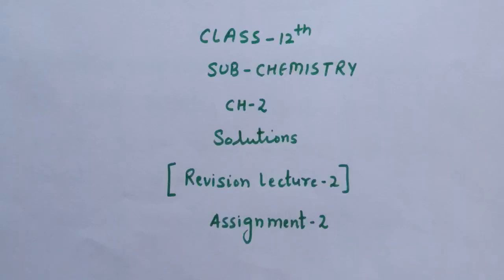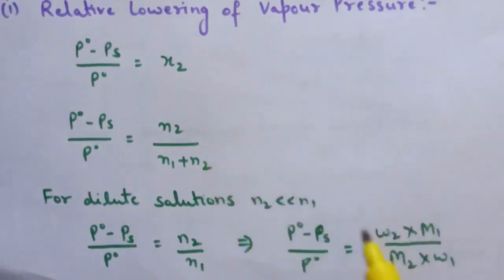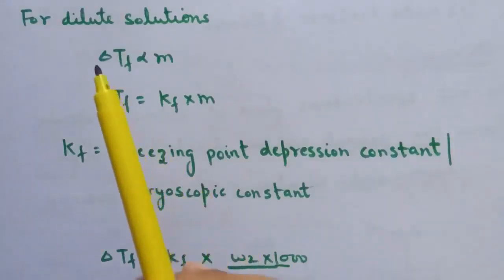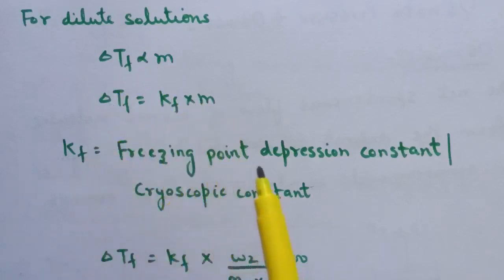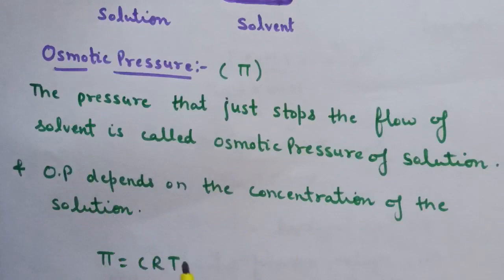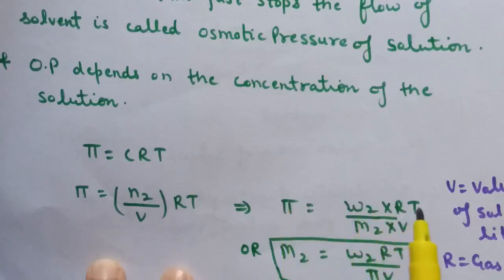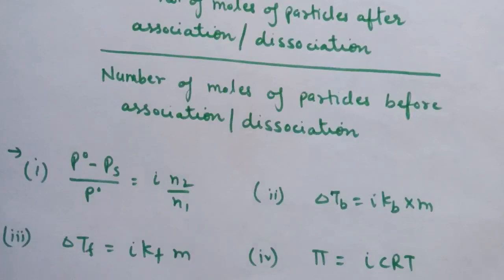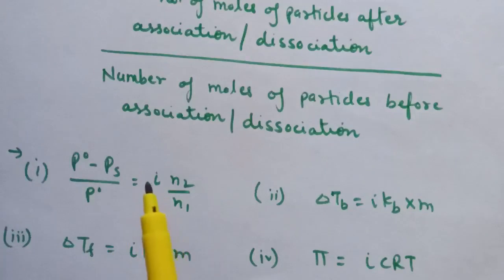Class -12, Day- 56, Chemistry, Ch -2 Solutions revision, lecture -2